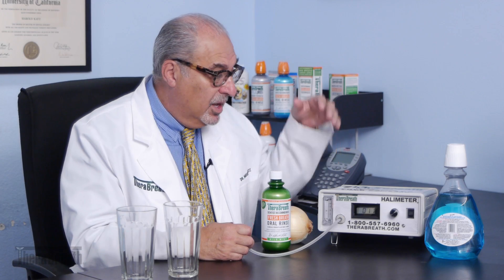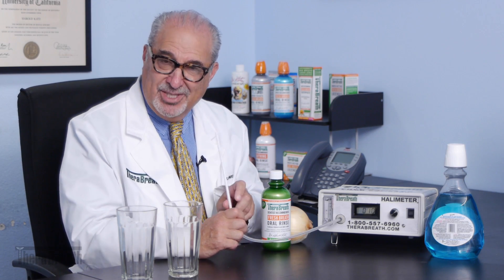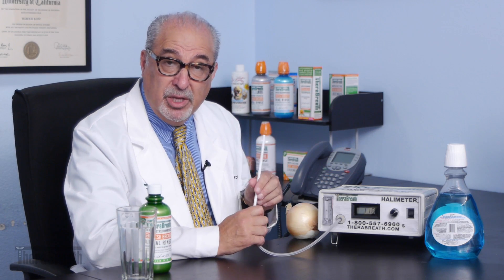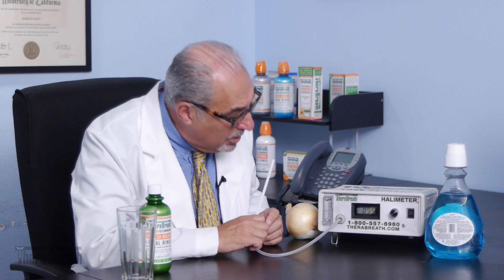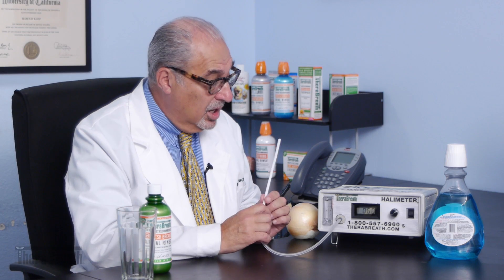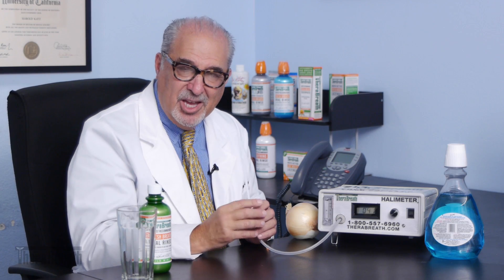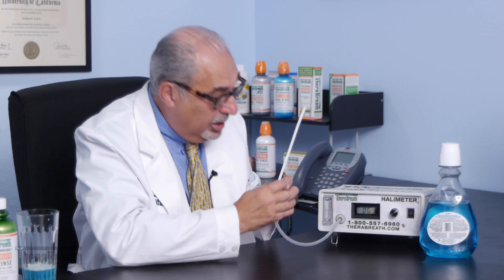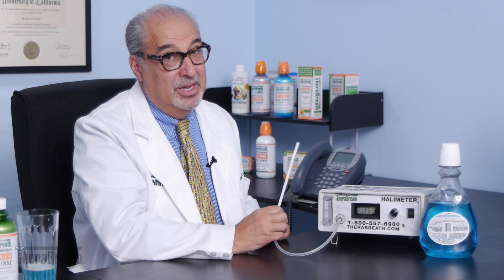Does TheraBreath Work? The Onion Demonstration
Dr. Katz demonstrates the power of his TheraBreath Oral Care rinse using the halimeter, a device used to measure odors.

 TheraBreath vs. an Onion

How do we know if TheraBreath works? The most common type of bad breath is food odors. And people eat onions throughout the day, so let me test my breath. We'll test it against an onion. First of all, let's see if my breath is fresh to begin with. This is an instrument called a halimeter. It measures bad breath in parts per billion of sulfide compounds. The machine goes from zero parts per billion up to 2000 parts per billion. Anything below 100 means my breath is fresh. If it's above 100, it means I've got a problem. It means I have bad breath, and I should not be in this business.

Let me measure my breath. I just open my mouth. It has a vacuum, it sucks up some air, and within a few seconds it will give me a reading. 61. So I have fresh breath. OK now, let me go ahead and bite into an onion. I'll eat a little bit and then measure my breath, and then I'll use some TheraBreath and see what it does.

Testing the Effectiveness of TheraBreath Mouthwash

That's a powerful onion. That went up to 2000. OK, so what I will do is take some of the TheraBreath mouthwash As you can see, it's totally clear, no artificial colors or flavors. I'm going to rinse my mouth and we'll test it. Cheers.

OK, it's coming down. It usually takes a few minutes to get all the way down. This machine is used in clinics throughout the world. It's the gold standard in measuring bad breath. We've had several machines we've used since 1993 to measure bad breath.

OK almost down to there. One other way to measure is something called a gas chromatograph. It's a very expensive $25,000 machine. It's used in universities. It's not as practical as the halimeter. And then there's also the sniff test. If you want to test your breath at home, one way to do it is lick the back of your hand, let that dry, and smell it that way. Doing this-- blowing into your hand and smelling your hand-- is a great way to smell your hand. It does not give you an indication of what your breath is. So let's see how I test my breath. Ready?

Well, it went from 2000 down to about 79. So I think my breath is pretty good. Now, let's see what happens if I use another type of mouthwash. Again, we'll go back to the onion.

1690, not bad. This mouthwash is slightly different, as you can see. It has some artificial colors. Blue is not a natural color. Cheers.

As this gets back to zero, we should read some of the ingredients here. Water, alcohol, glycerin, flavor, polysorbate 80, sodium saccharin, sodium benzoate, cetylpyridinium chloride, benzoic acid, and Blue 1. It's getting down, and we're going to do the test here. Here it goes. Ready?

Uh oh.

Not as good as TheraBreath, about 150 something. Sorry blue mouthwash. Try better.